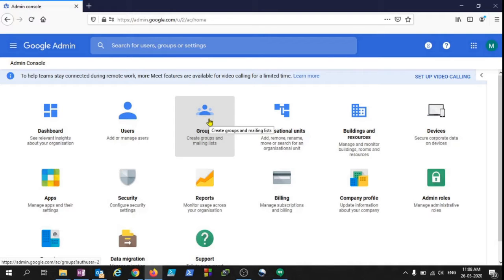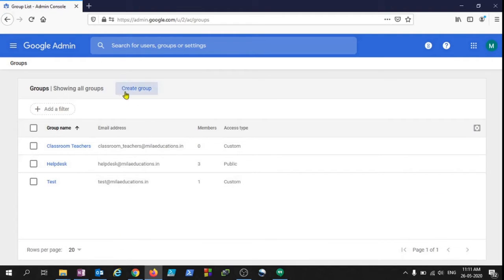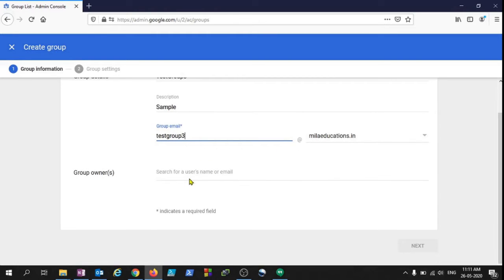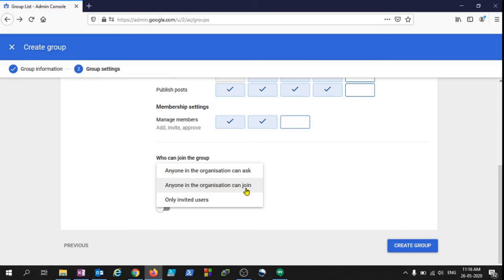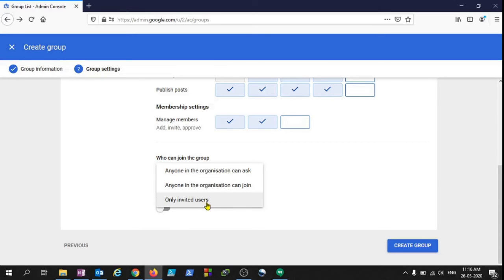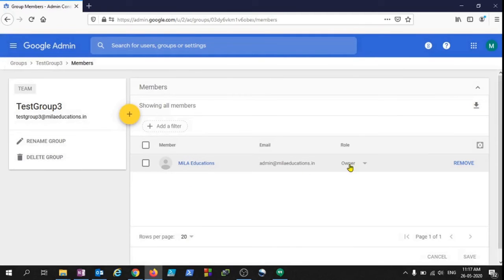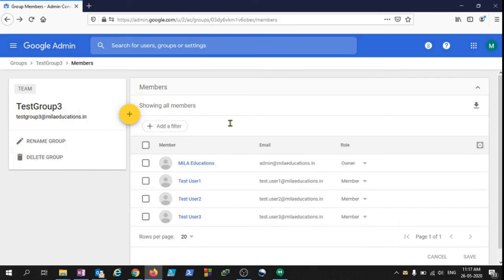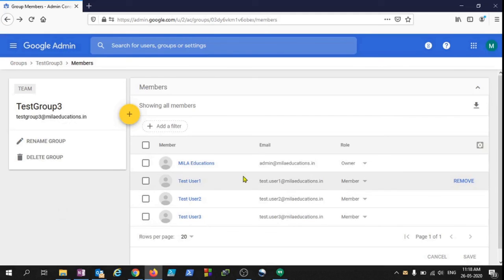Google Workspace Tutorial Series | Administrators | Part-4 : Google Groups Administration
G-Suite is now Google Workspace. Features and functions are almost same with some enhancements.

In this video, we are going to cover Google Groups Administration including hands-on of the use cases.

All you need to know about Google Group Administration in G Suite Admin console .

G Suite Admin Tips and Tricks you should know.